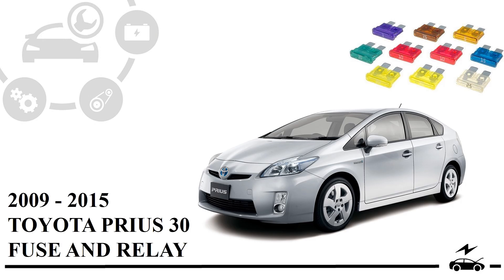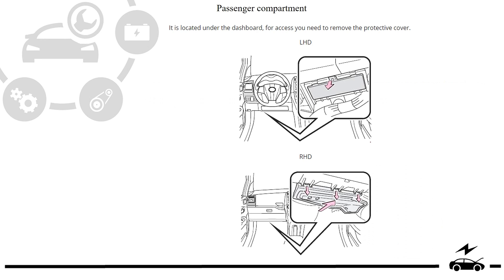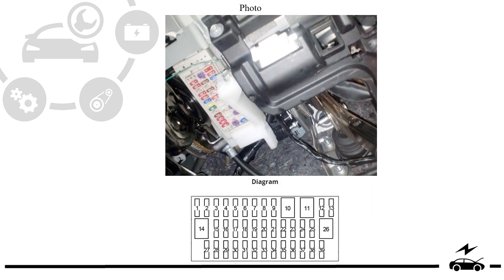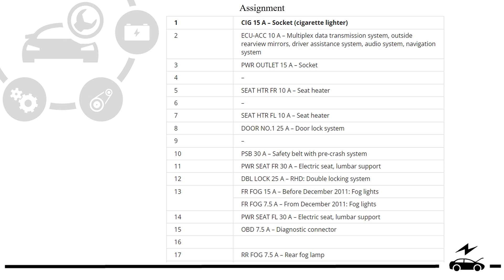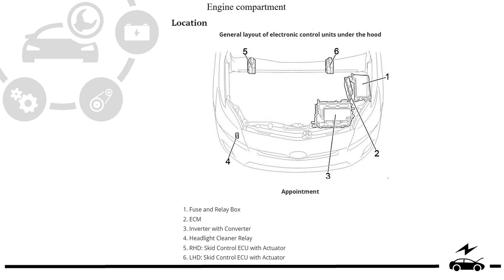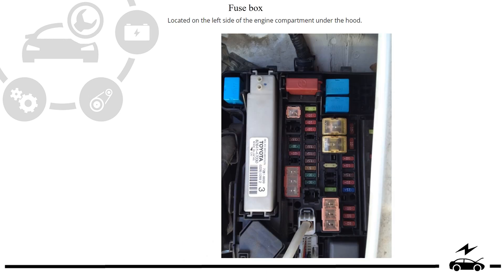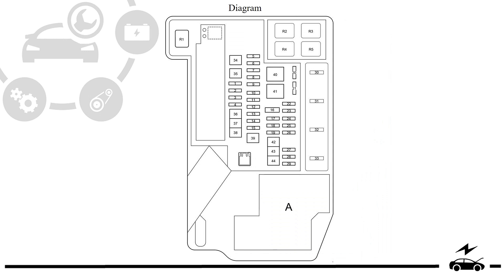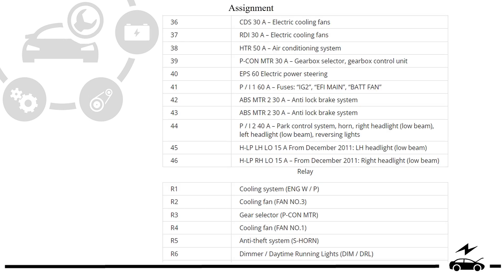Fuse box diagram Toyota Prius 30 2009 - 2015 relay with assignment and location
Toyota Prius 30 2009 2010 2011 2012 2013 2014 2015 control units, fuse and relay assignment with diagrams and photographs. Cigarette lighter fuse.